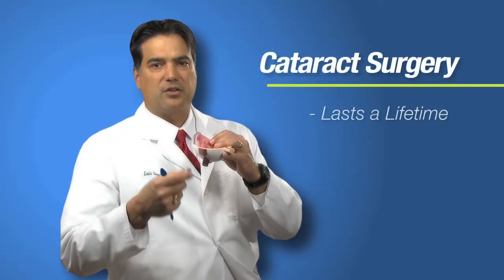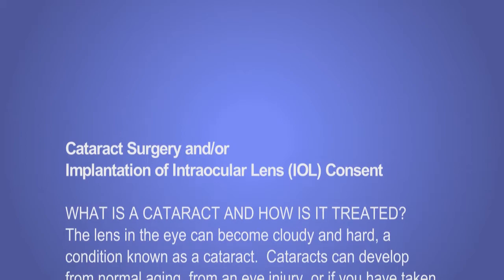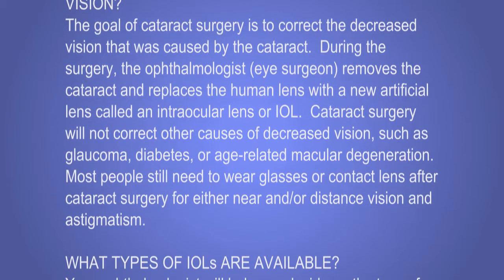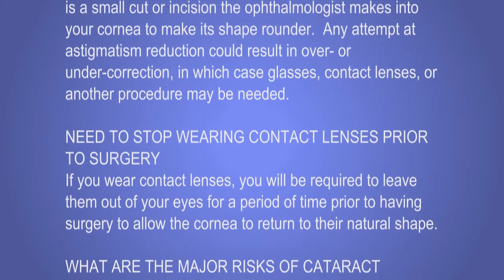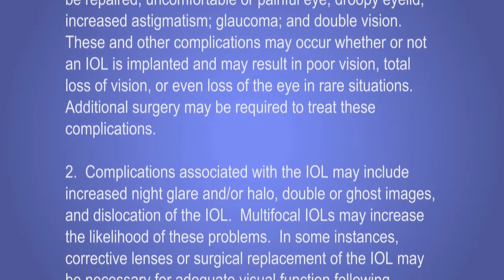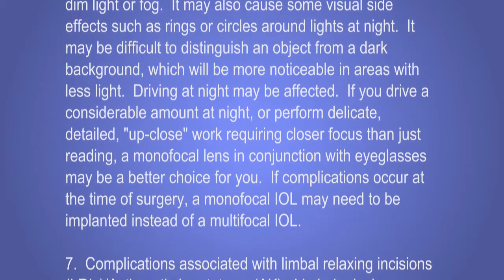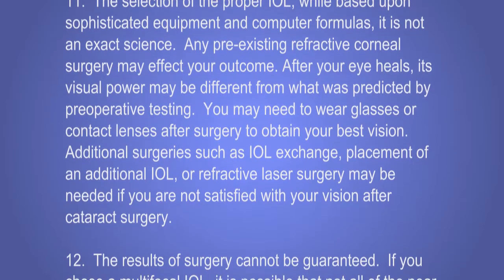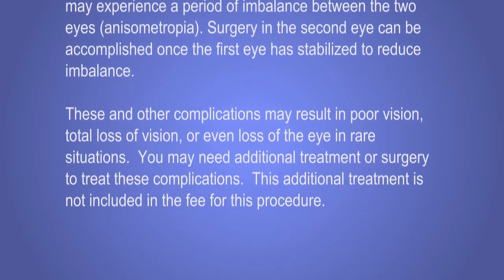Luis Gago, M.D. - Cataract Consent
Dr. Luis Gago describes cataract surgery at TLC Eyecare and Laser Centers.